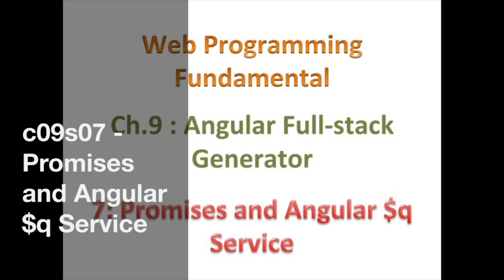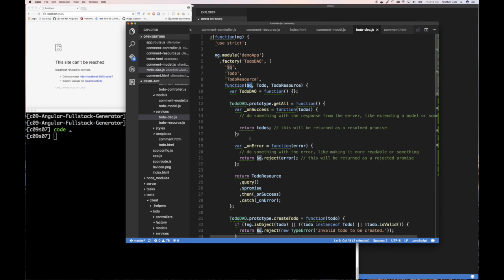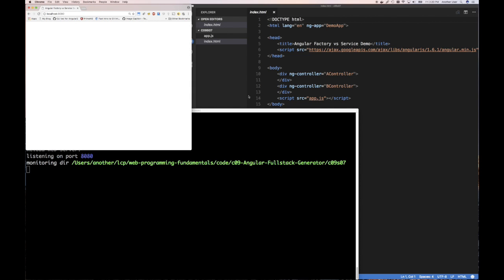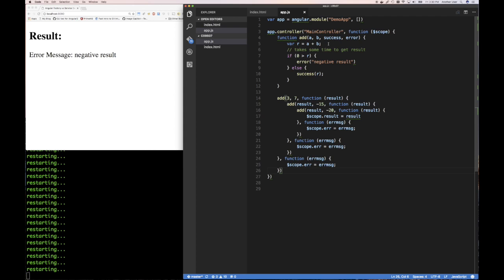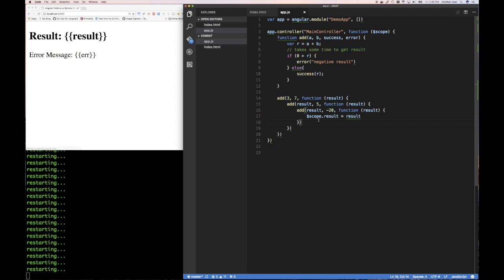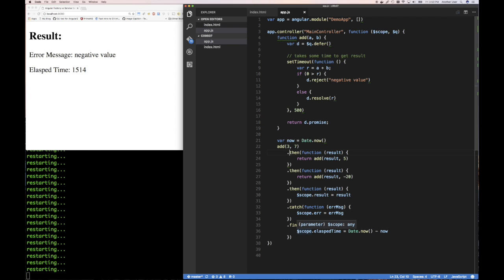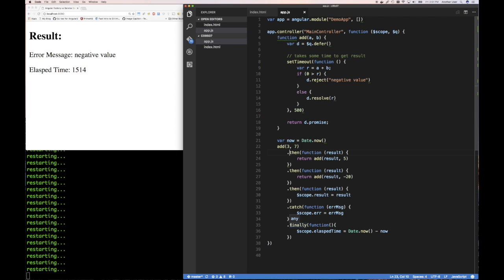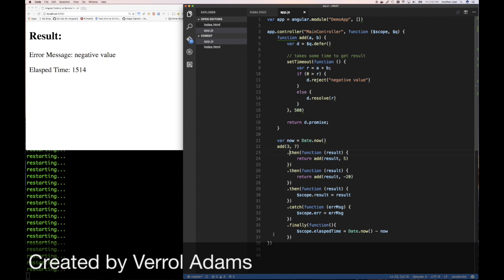c09s07 Promises and Angular $q Service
Why are Promises better for asynchronous JavaScript than callback?

In this section we will be looking at understanding and using Promises in Angular instead of function call back.